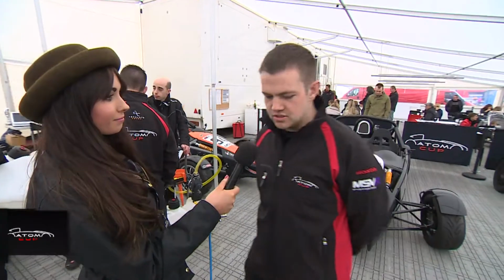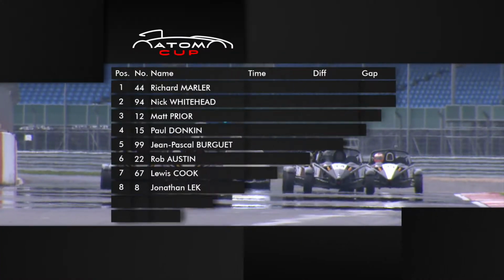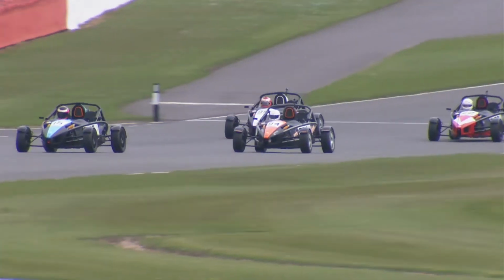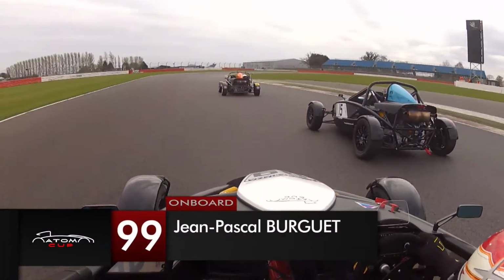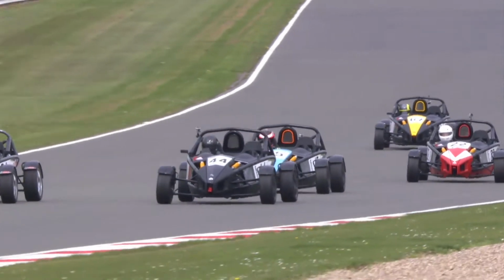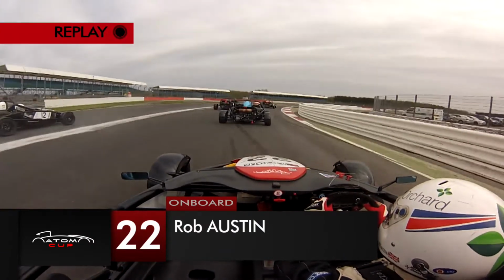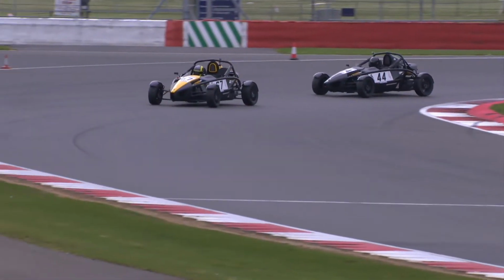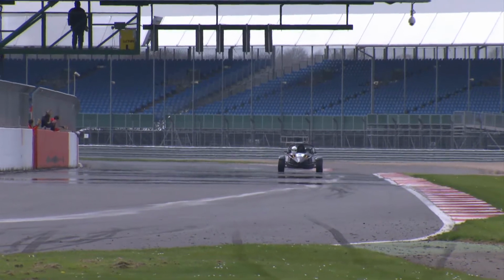Atom Cup Round 1 Silverstone Part 2 HD